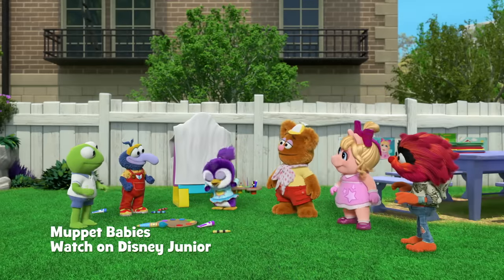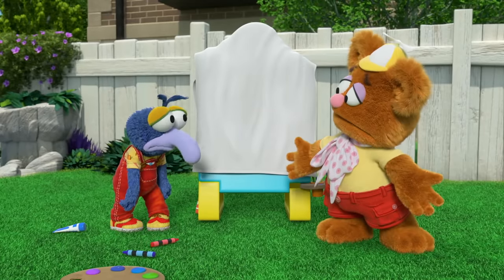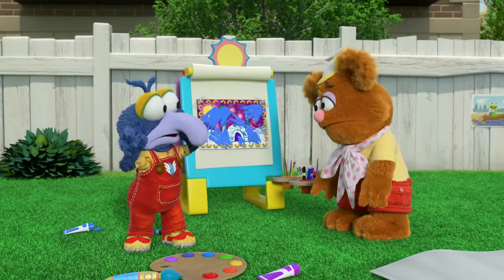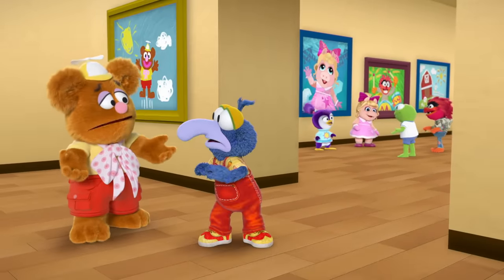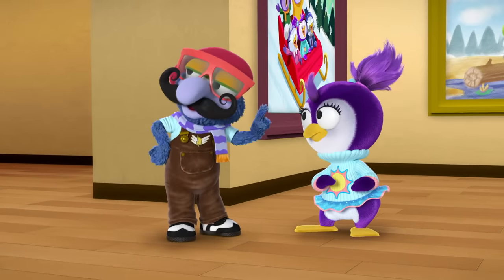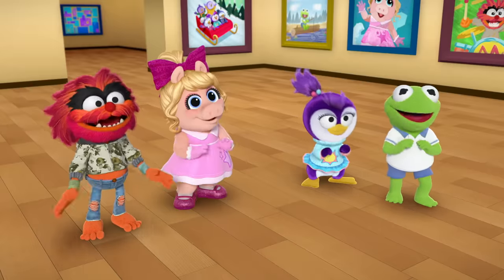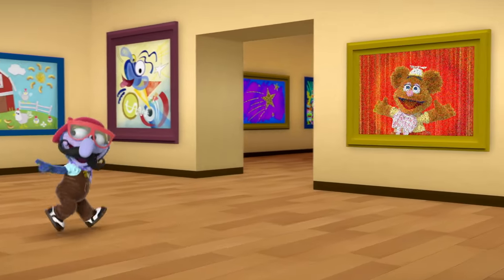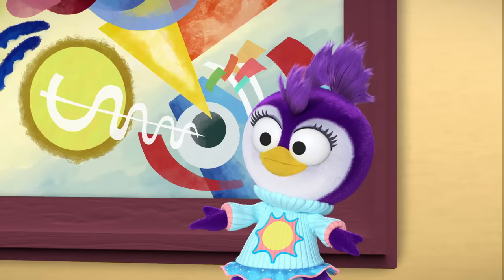Summer's Art Show | Muppet Babies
Fozzie and Gonzo have to fix Summer’s painting that they ruined before she notices!

Watch Muppet Babies on Disney Junior and in the DisneyNOW app!

The MUPPET BABIES are here to make dreams come true! Join Kermit, Piggy, Fozzie, Animal, Gonzo and Summer on all their playroom adventures! Whether they're building a time machine, blasting off into outer space or watching Gonzo launch himself out of a cannon, the sky is definitely NOT the limit for the Muppet Babies! Along with the help of Miss Nanny, the Muppet Babies will use their imaginations to explore their playroom and beyond!